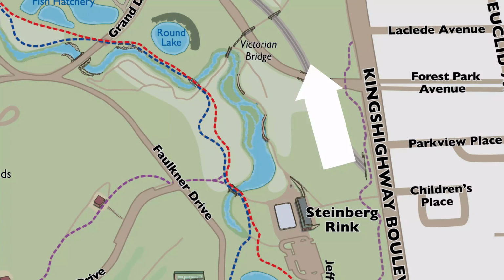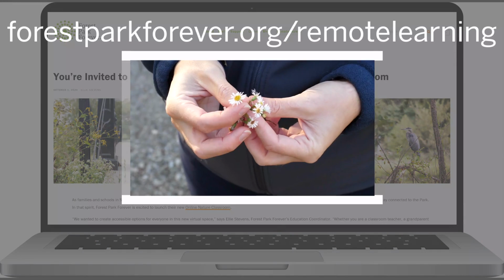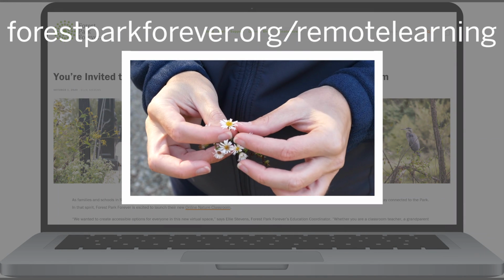Branching Out With Forest Park: Episode 3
Welcome to another episode of "Branching Out" with Forest Park Forever! This week, we're talking about the importance of seed dispersal and highlighting the beautiful Swamp Rose Mallow plant.

For more resources, be sure to visit our Online Nature Classroom

Interested in seeing this spot? to find it!